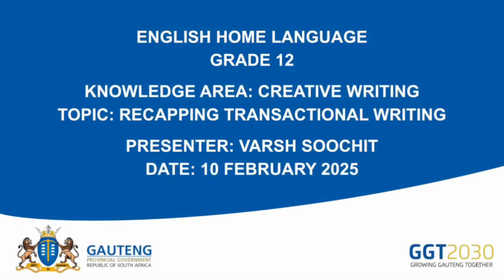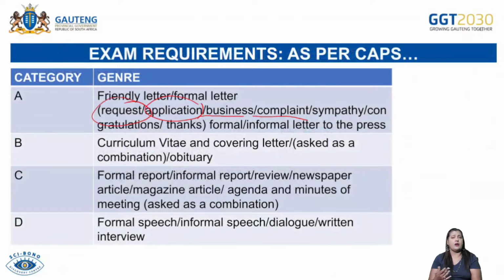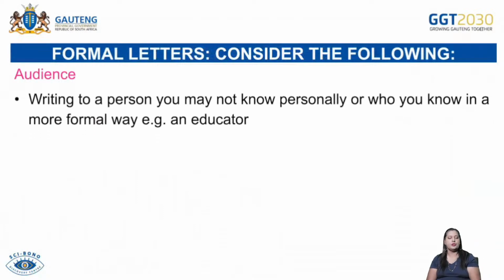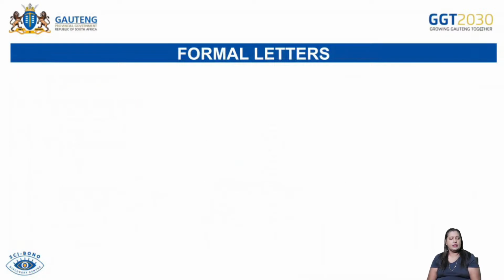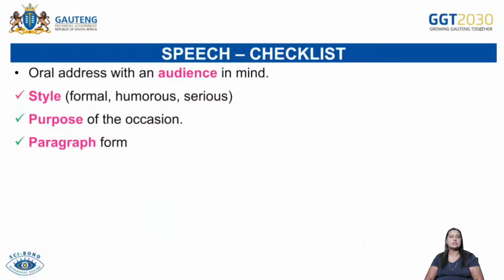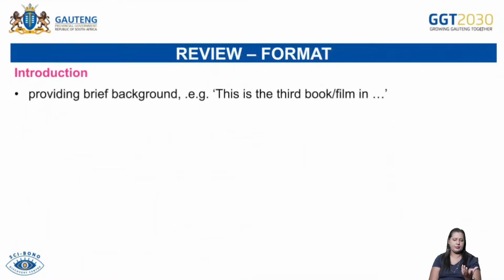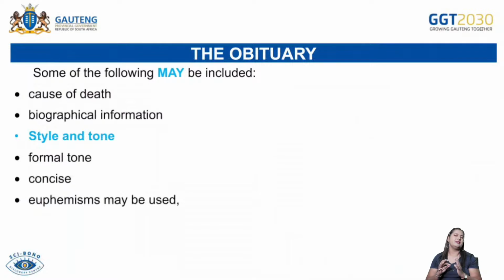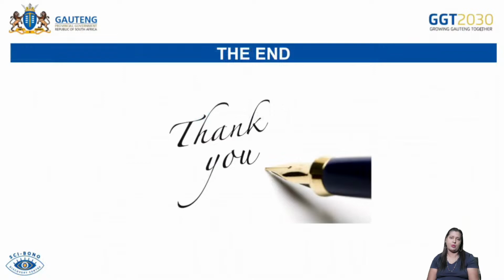10 FEBRUARY 2025 14:00-15:30 ENGLISH - HOME LANGUAGE GRADE 12